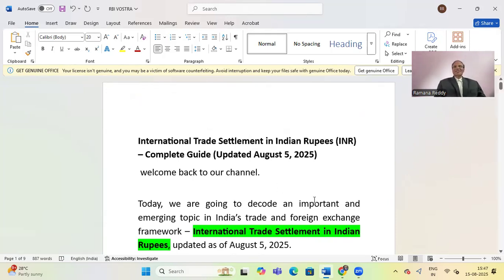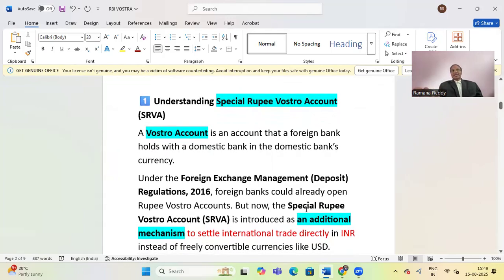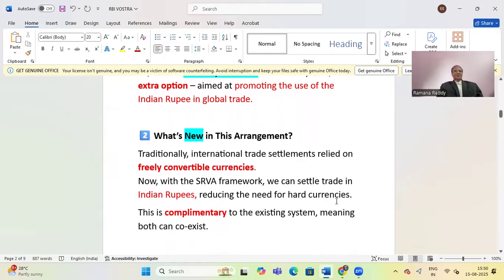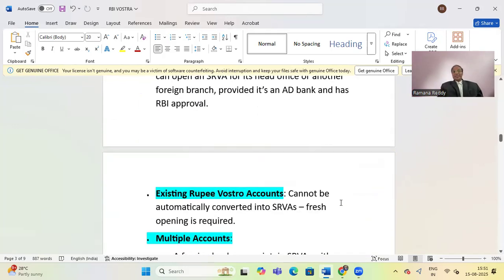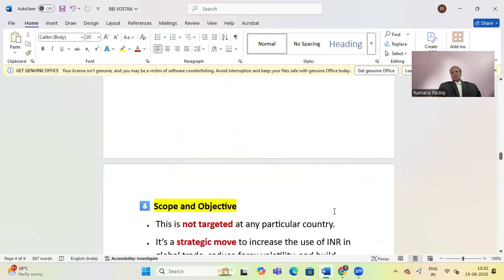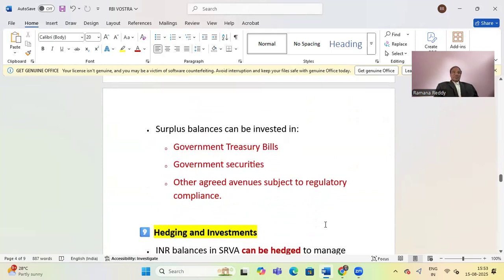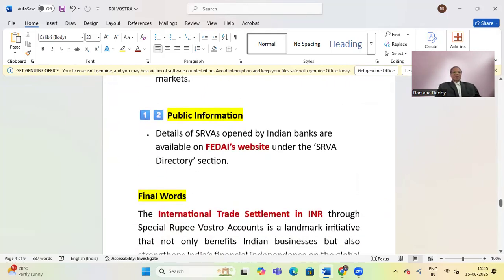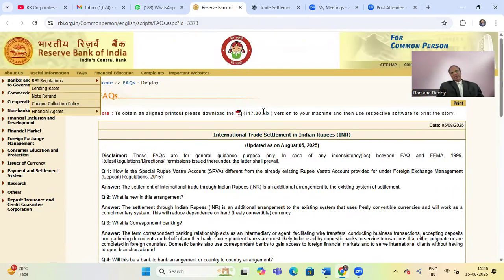"International Trade Settlement in Indian Rupees | RBI SRVA Rules Explained (2025 Update)"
In this video, we explain the International Trade Settlement in Indian Rupees (INR) through the Special Rupee Vostro Account (SRVA) as per the latest RBI update on August 5, 2025.

We cover everything you need to know – from what SRVA is, how it works, RBI and FEMA guidelines, repatriation rules, exchange rate mechanism, investment of balances, hedging, reporting responsibilities, to benefits for Indian traders.

Whether you are an exporter, importer, banker, or finance professional, this detailed guide will help you understand the new trade settlement system and how it can reduce dependency on hard currencies like USD and EUR.

📖 Topics Covered:
00:00 – Introduction
01:10 – What is SRVA?
02:45 – New mechanism vs old settlement system
04:30 – Bank-to-bank arrangement explained
06:00 – Eligibility to open SRVA
07:20 – Exchange rate determination
09:10 – Repatriation and permissible use of funds
– Investment avenues for SRVA balances
– Hedging INR exposure
– Reporting responsibilities
– Benefits for Indian exporters & importers
– Where to find SRVA Directory

International trade settlement in INR, Special Rupee Vostro Account, SRVA RBI guidelines, FEMA trade settlement, cross border payments in INR, RBI August 2025 update, FEDAI SRVA directory, trade in Indian Rupees, AD bank SRVA rules, RBI SRVA benefits for exporters